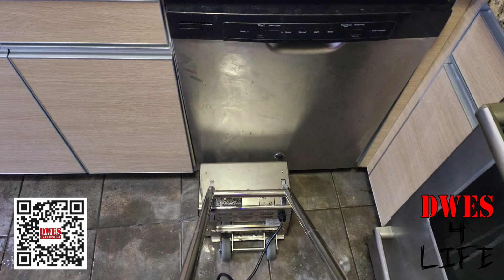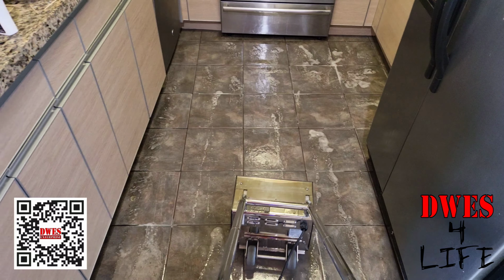Property Management Companies Are Cheap - Resident Booked For Tile & Grout Cleaning 💰💰